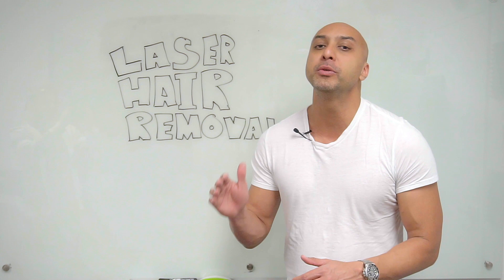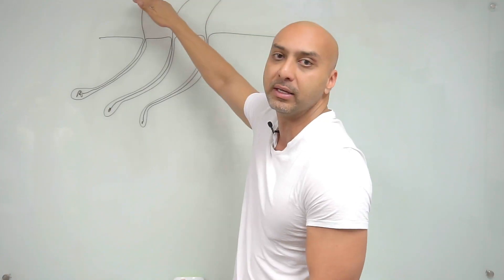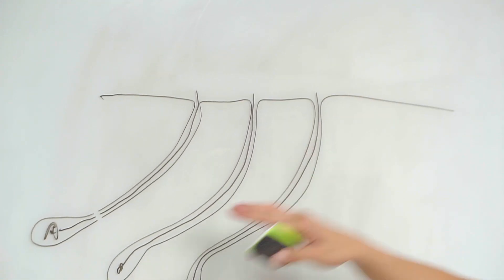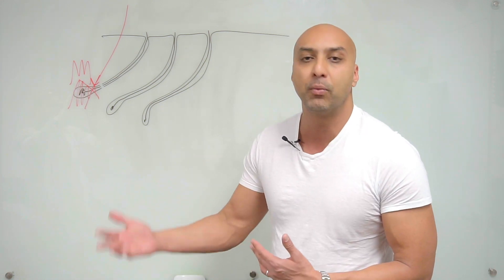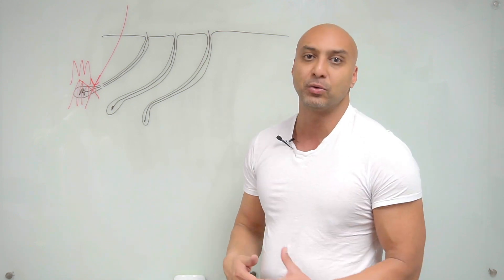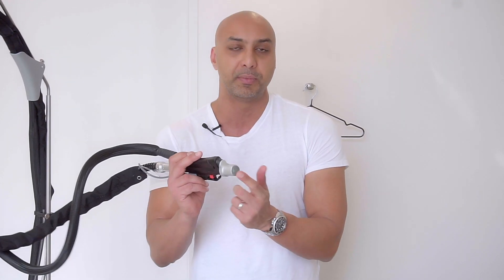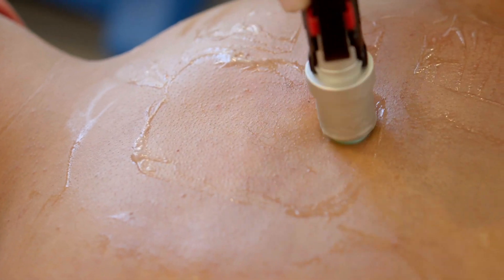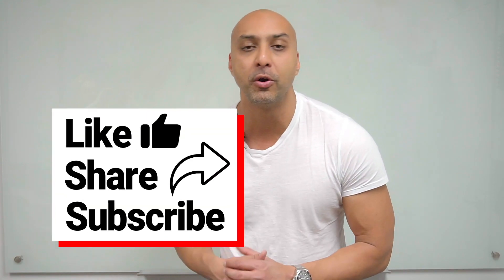PROFESSOR MUDGIL DROPS KNOWLEDGE! - EPISODE 3: LASER HAIR REMOVAL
Laser hair removal is an amazing, super-effective procedure my patients love!  In this video I explain how laser hair removal works and share new, state-of-the-art technology that allows me to perform completely PAINLESS hair removal for the first time!